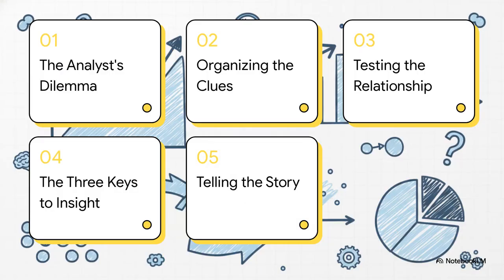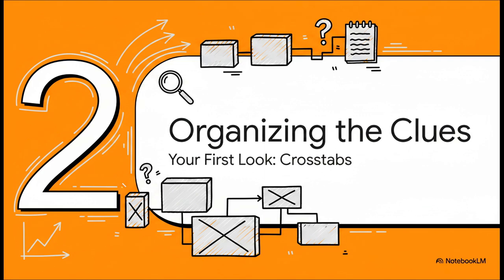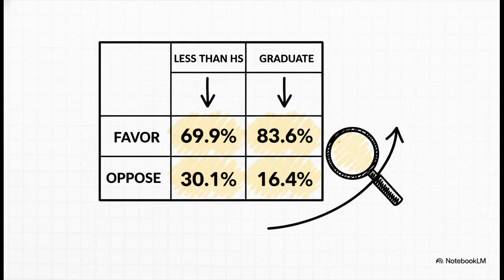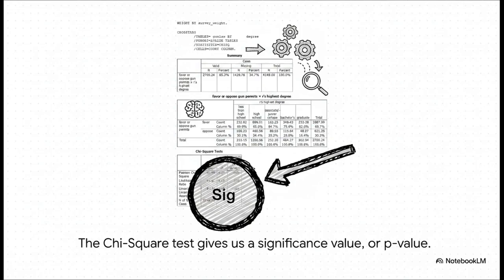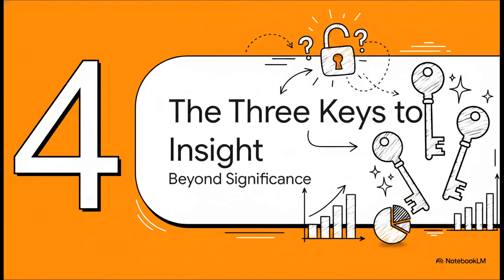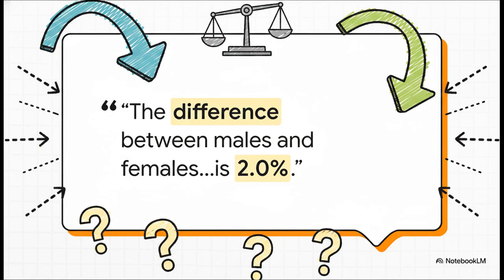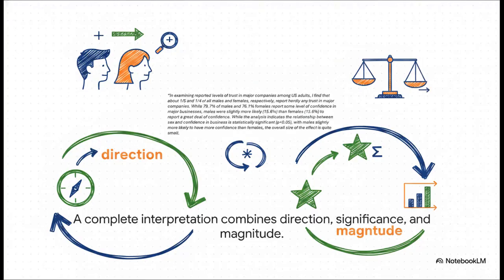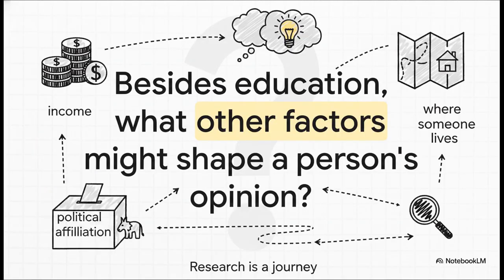Crosstabs/Chi-Square & Magnitude, Direction, and Statistical Si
In this AI generated video, students will learn about crosstabs/chi-square and how statistical tests are interpreted using magnitude, direction, and statistical significance.